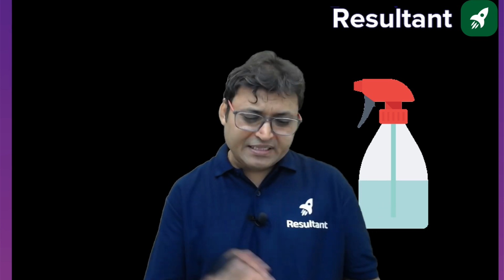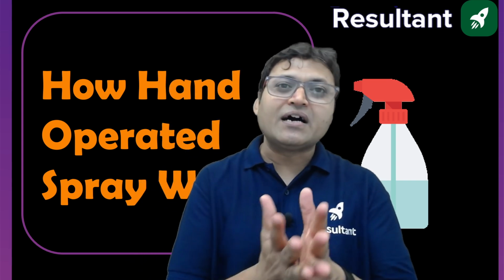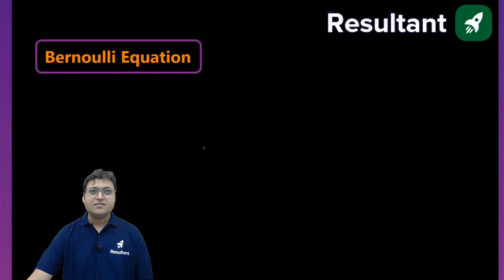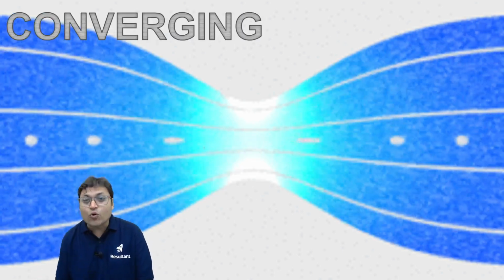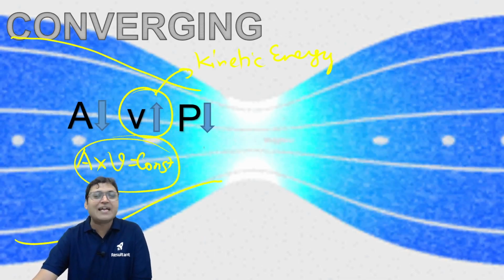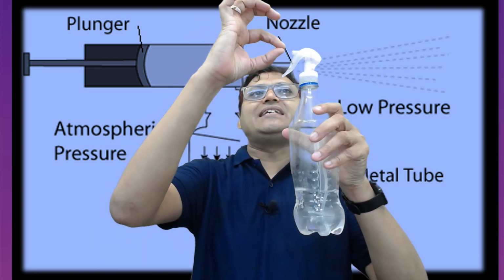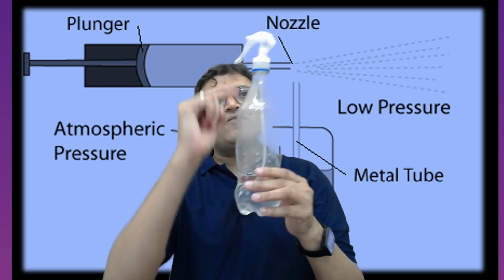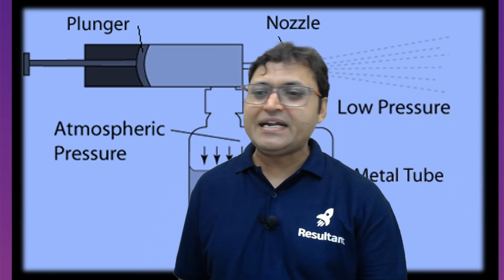How Hand Operated Sprays Works ? 💦| How Does It Works? | Sunday Ka Funda | Resultant GATE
HPCL Test Series👇
In this informative video, our esteemed educator Chandra Shekhar Sir delves into the fascinating world of hand sprays. He thoroughly discusses the function and working mechanism of these everyday devices. Hand sprays, also known as spray bottles, are essential tools used in various applications, from cleaning to gardening. Chandra Shekhar Sir explains the mechanism behind their operation, detailing how a simple press can transform liquid into a fine mist. He breaks down the components, such as the pump, nozzle, and tube, and illustrates how they work together to create a consistent spray. Through clear explanations and visual aids, you'll gain a comprehensive understanding of the physics and engineering principles that make hand sprays so effective and reliable. Whether you're a student, an engineering enthusiast, or just curious about everyday technology, this video will provide valuable insights into the inner workings of hand sprays. Join us to explore the mechanics behind this ingenious device and appreciate the simplicity and efficiency of its design.

gate 2025,
gate 2025 preparation,
gate exam,
how to fix spray bottle pump mechanism,
how does a spray bottle work diagram,
how spray bottle works animation,
how does a spray bottle work physics,
how does a spray nozzle work,
how does a pump sprayer work,
spray bottle works on which principle,
how to use spray bottle for hair,